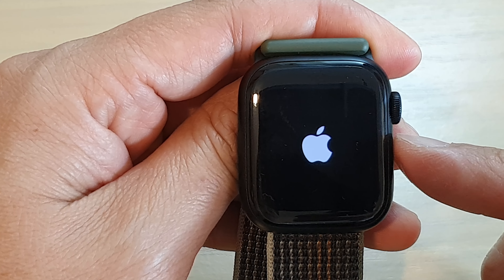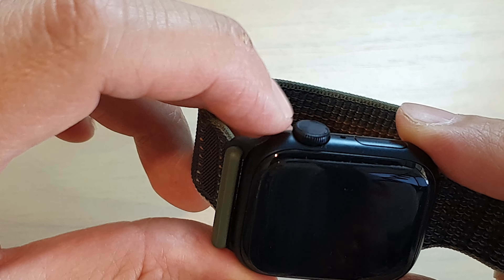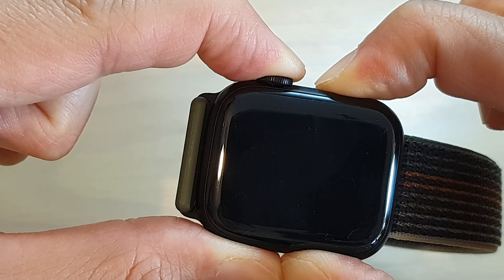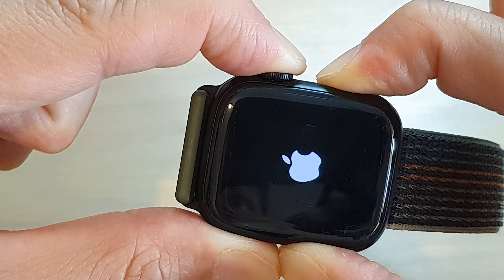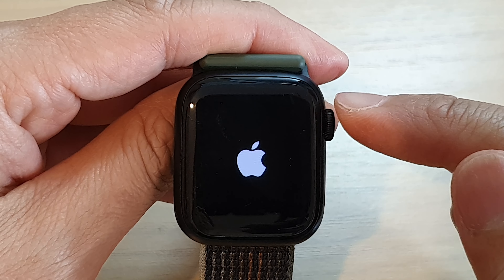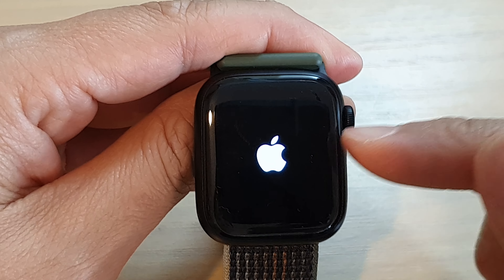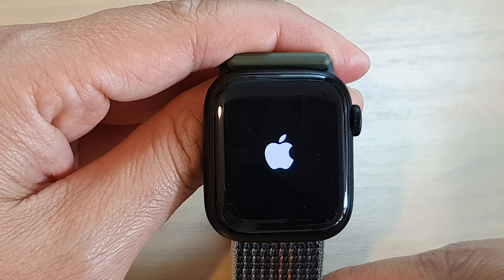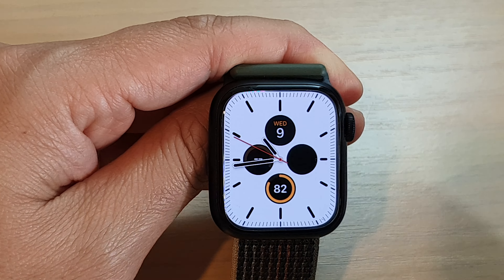Fix Apple Watch Stuck On the Apple Logo - All Models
Learn how you can fix problems with the stuck-on Apple logo on the Apple Watch 8, Apple Watch all models.